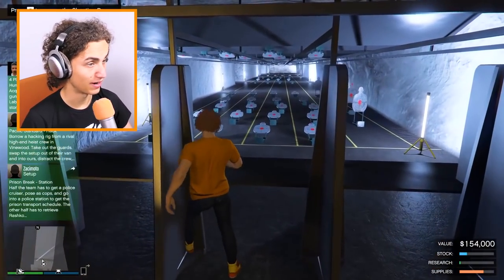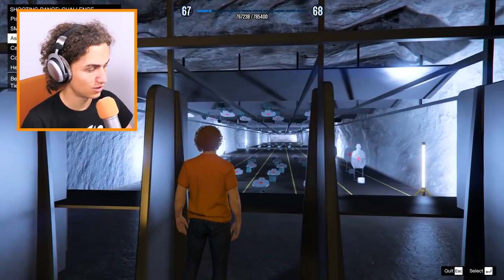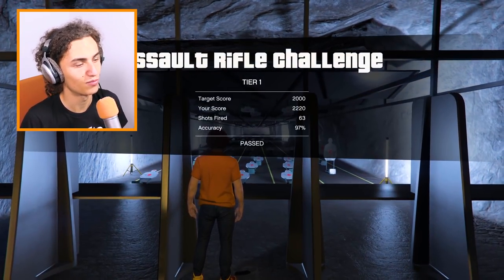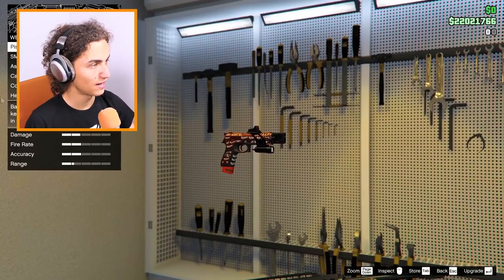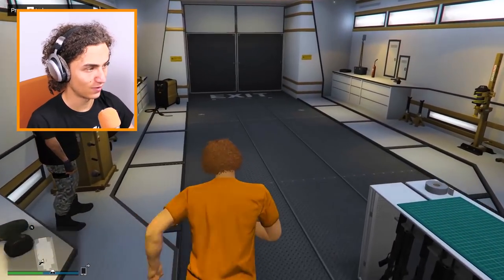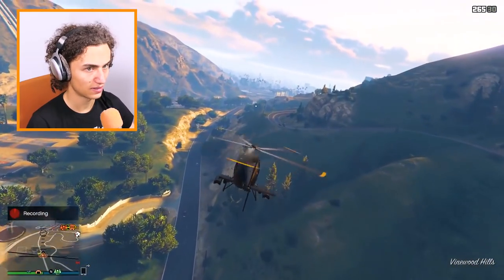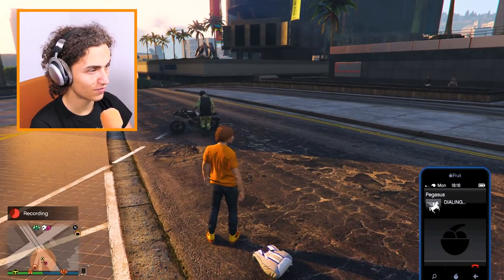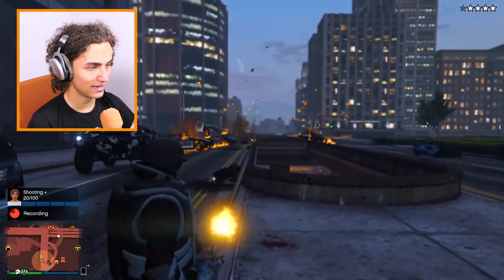NEW $1,000,000 INVINCIBLE BALLISTIC ARMOR! (GTA 5 DLC)